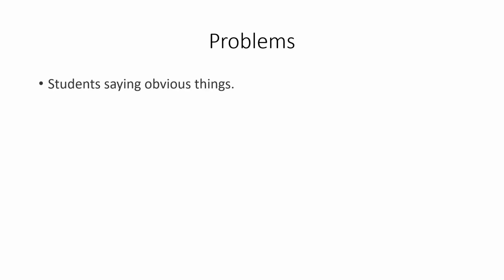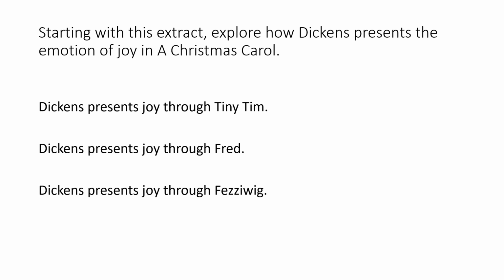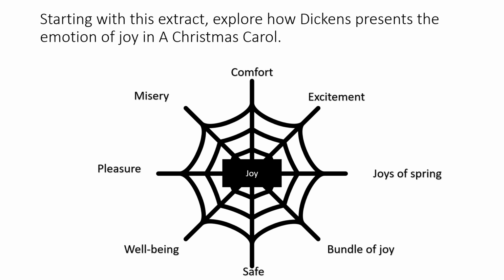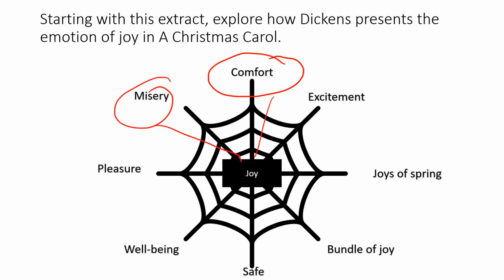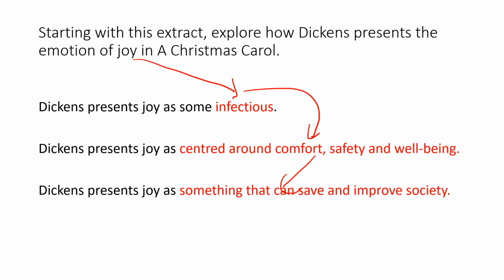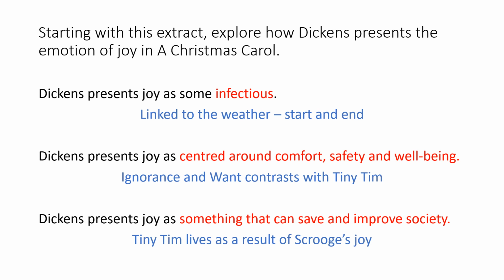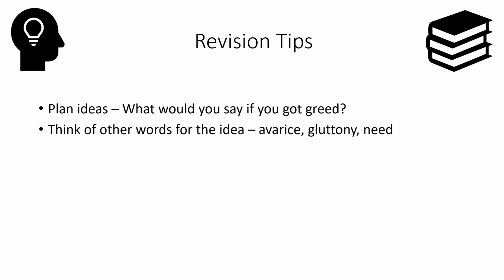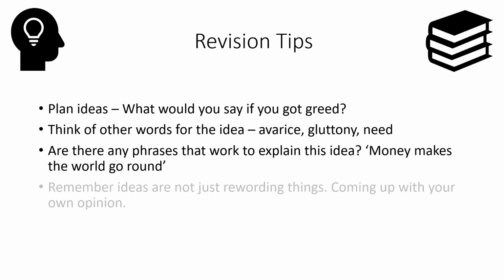Revision Lessons Literature 2